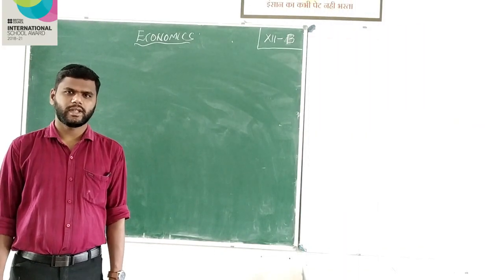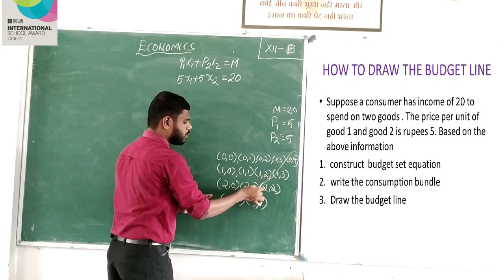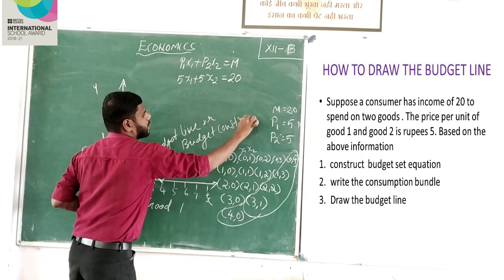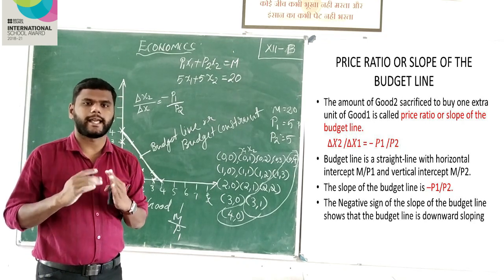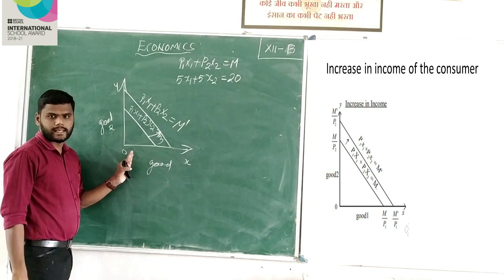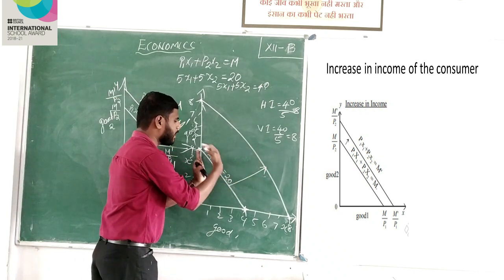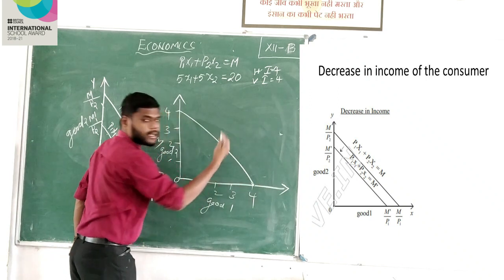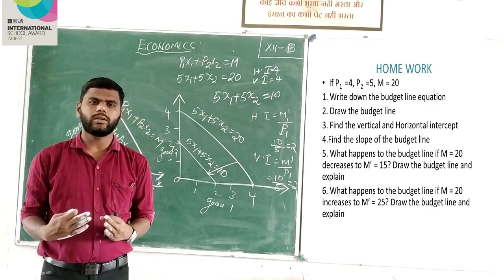Class 12 Economics Chapter 2 - Theory of Consumer Behaviour (Part 2)